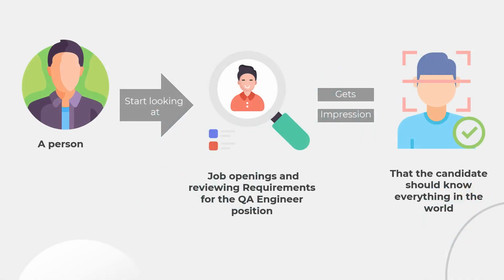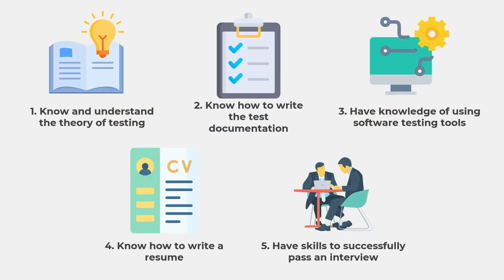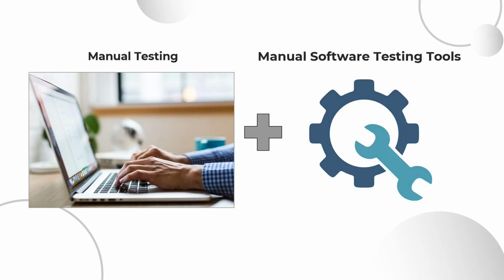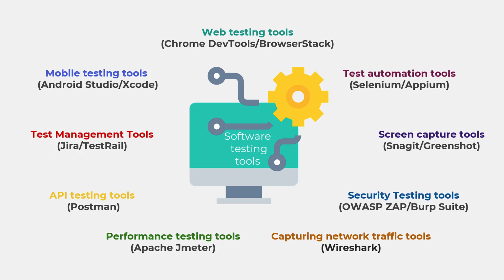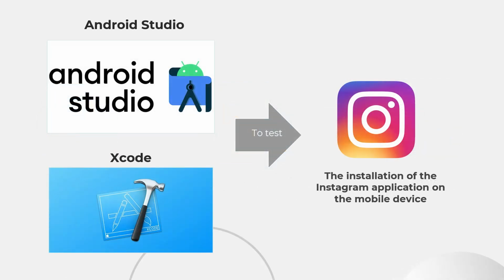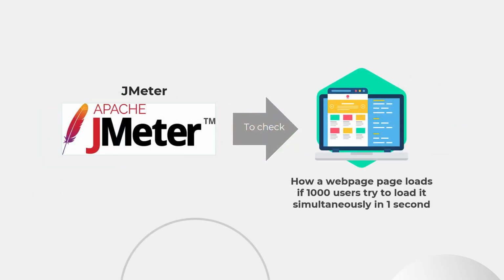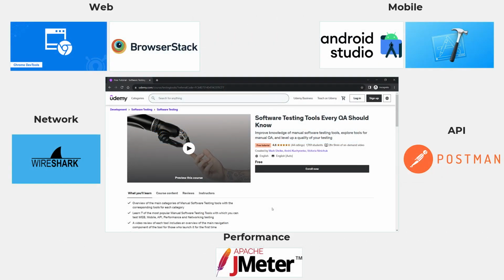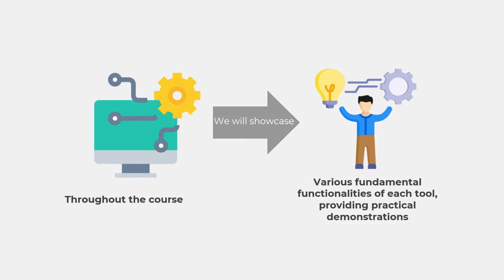TOP 10 Software Testing Tools Every QA Should Know